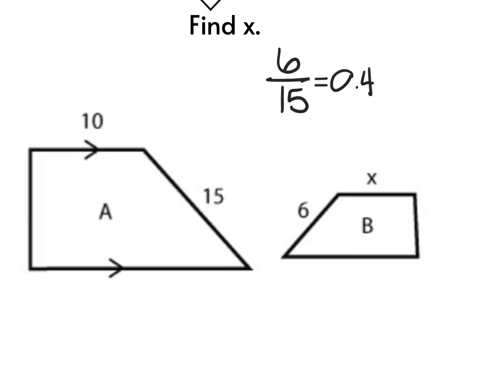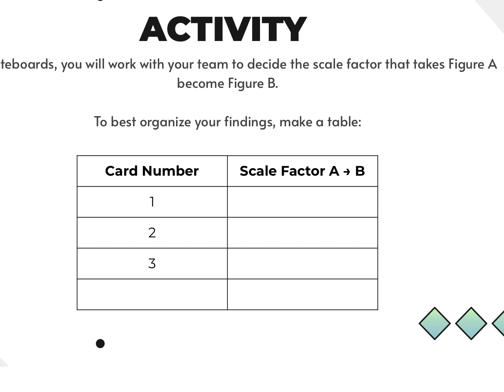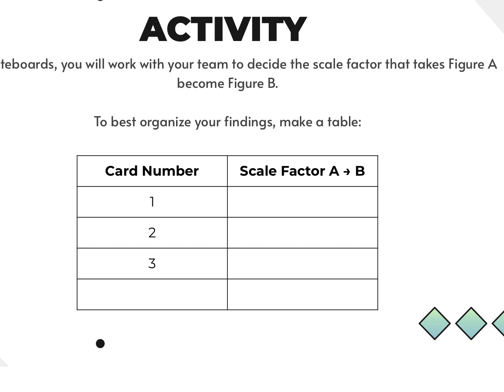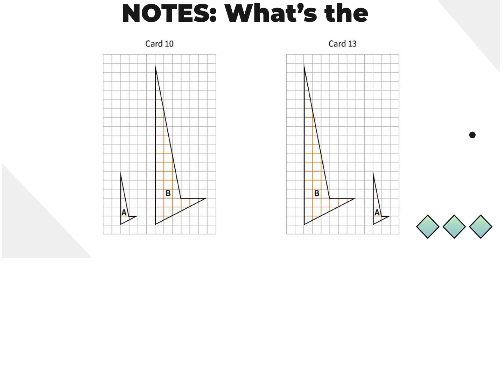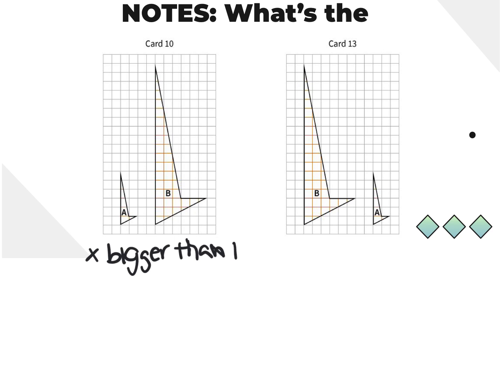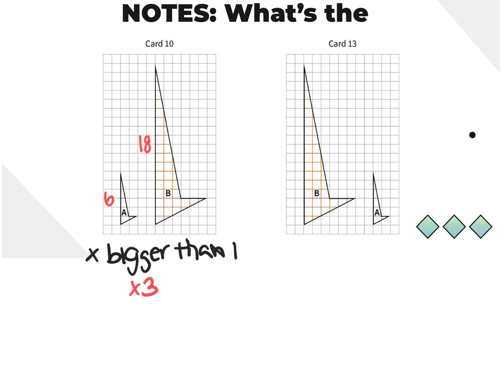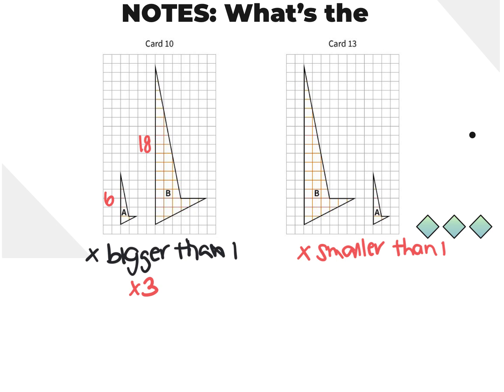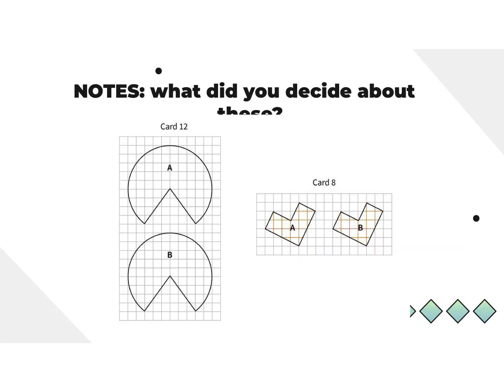L5 The Size of a Scale Factor